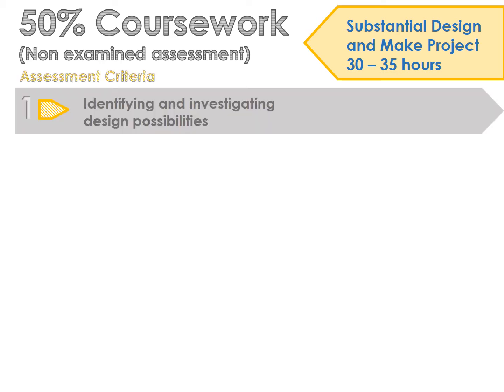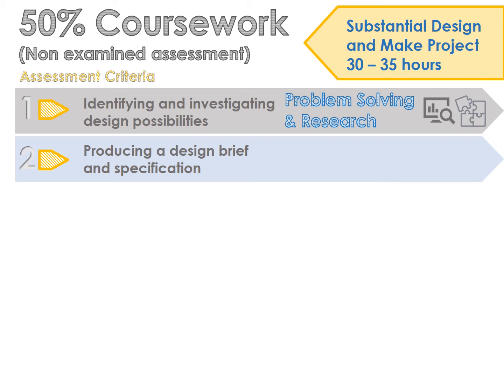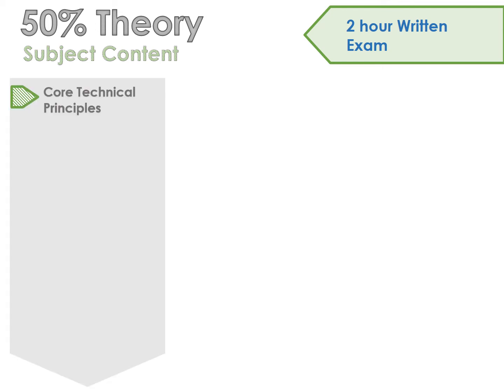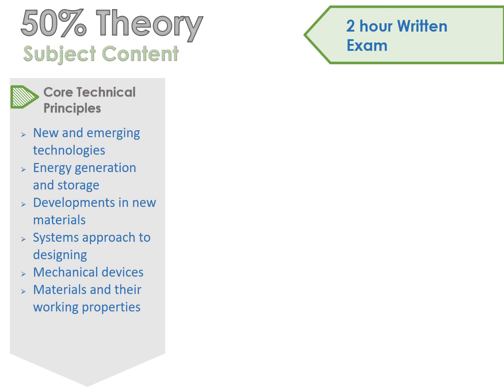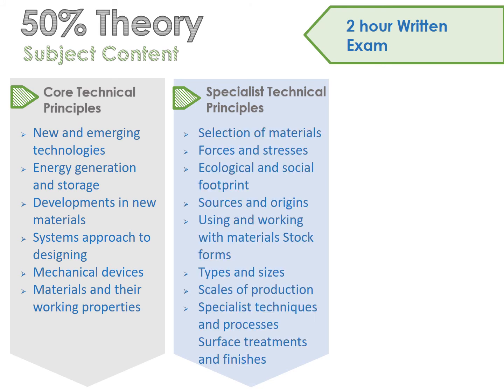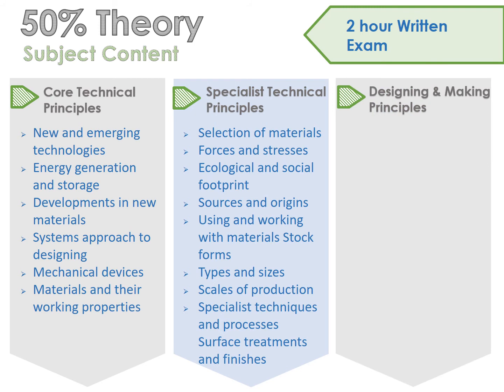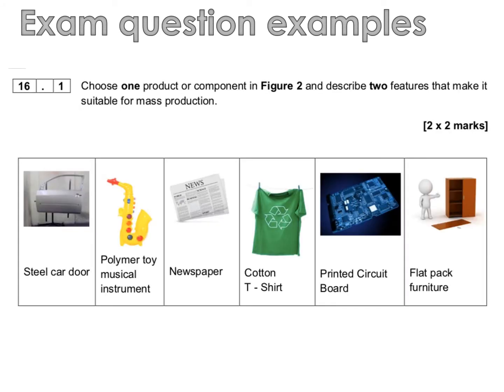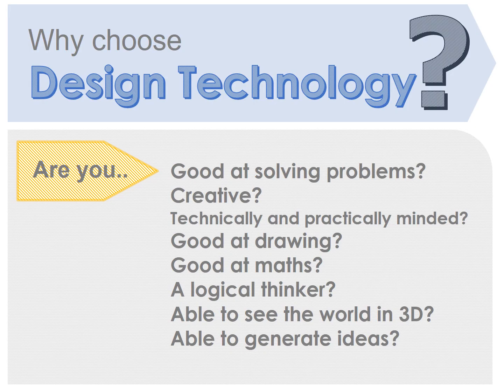Design Technology GCSE Options Presentation